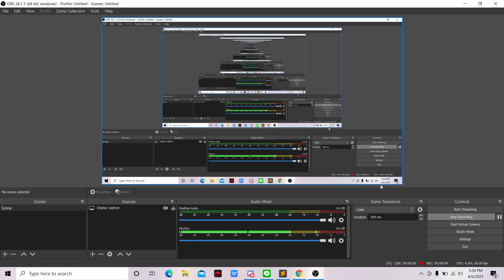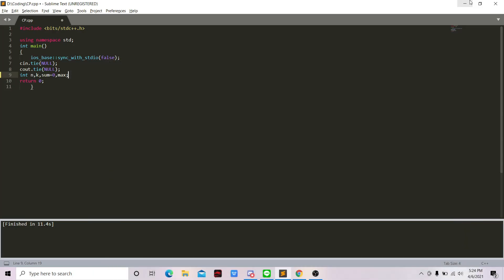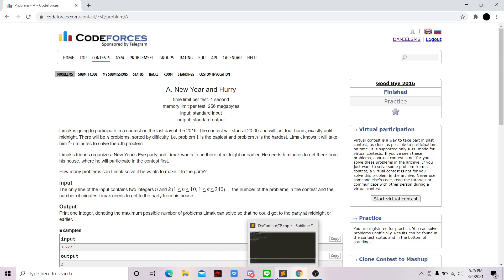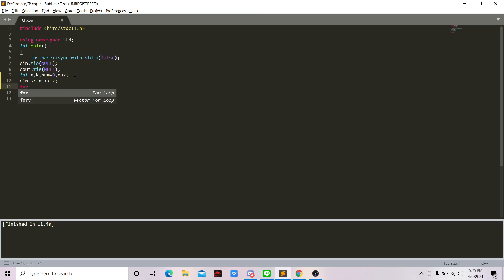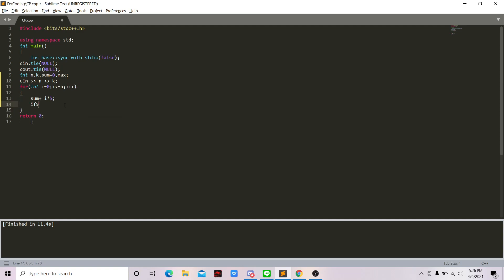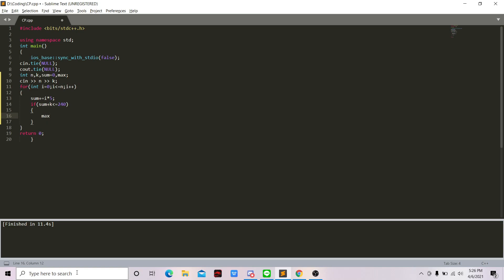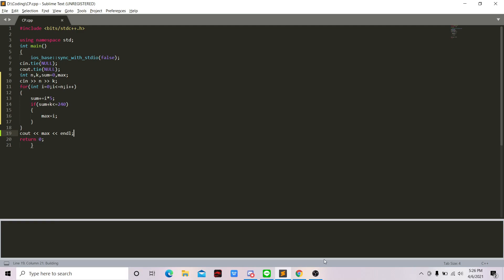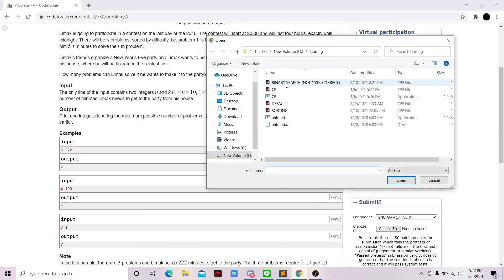Codeforces 750A solution in c++ (easy difficulty)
tutorial on how to solve codeforces problems